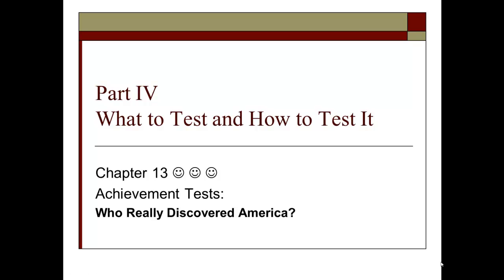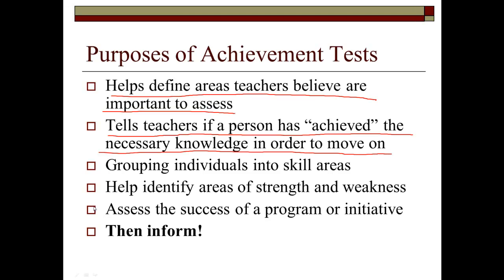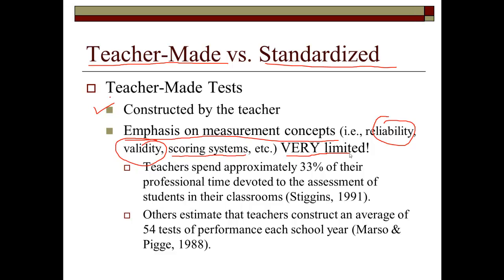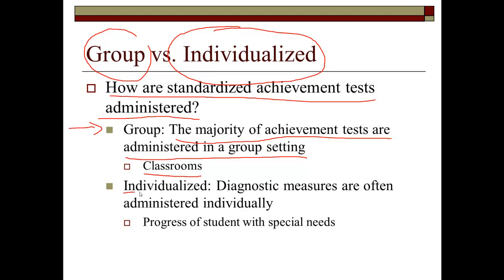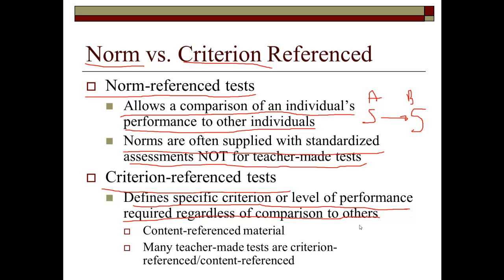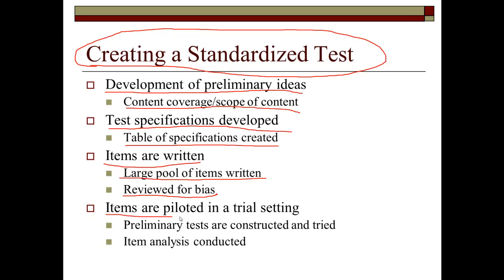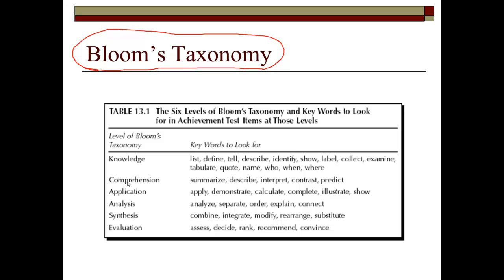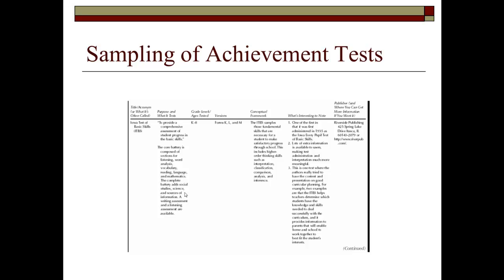OCED 1050 Chapter 13 Lecture